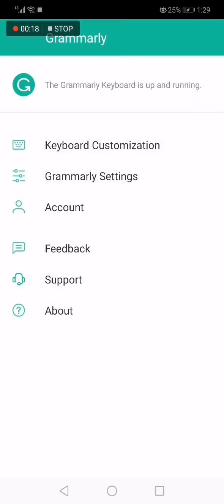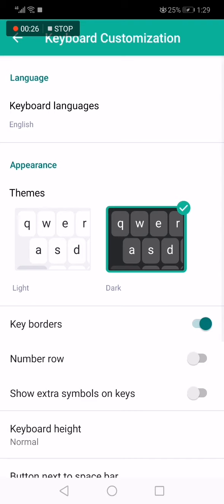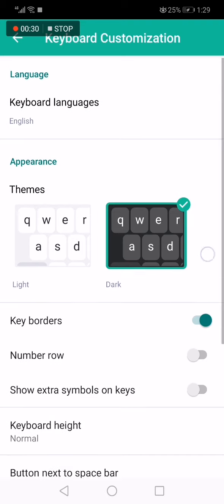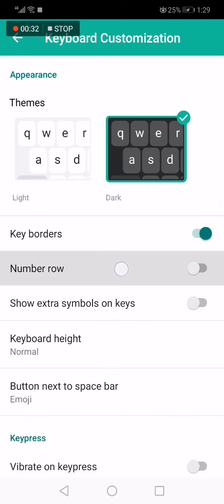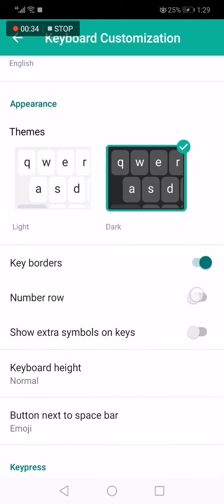How To Turn On / Off Number Row on Grammarly Keyboard App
My idols on YouTube:
Mike Vestil
Ali Abdaal
biaheza
Kevin David
Incognito Money
Sara Finance
Everyday Money
Channel Makers
Vidiq
SuperHumans Life